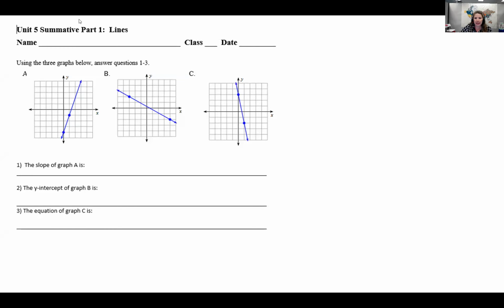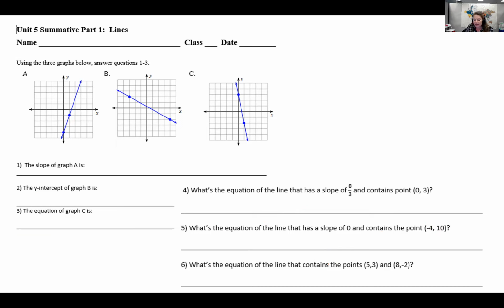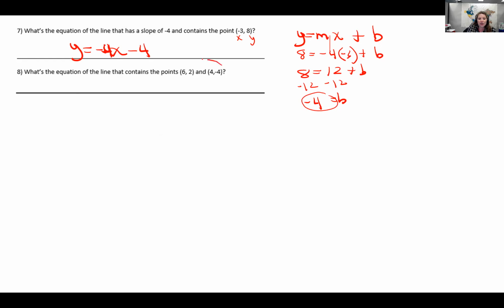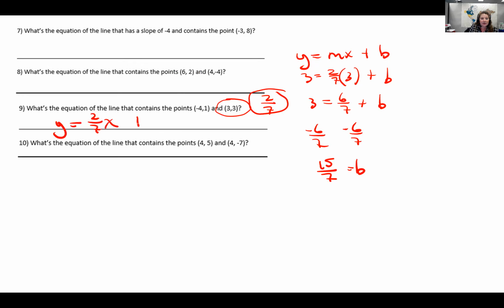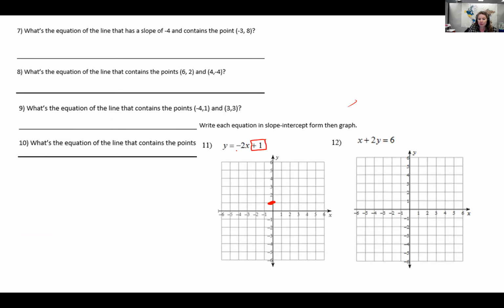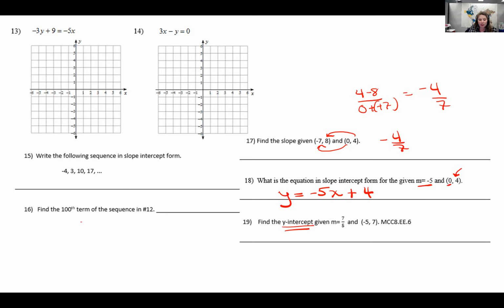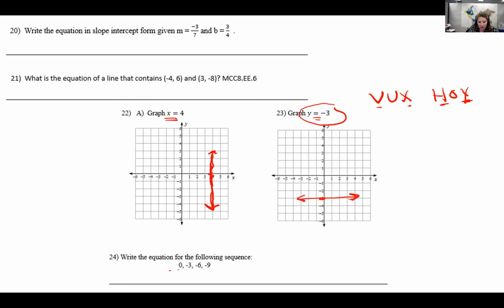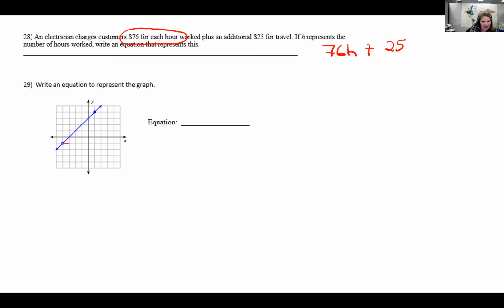Unit 5 Study Guide 8th grade